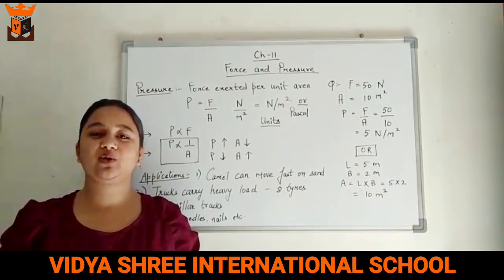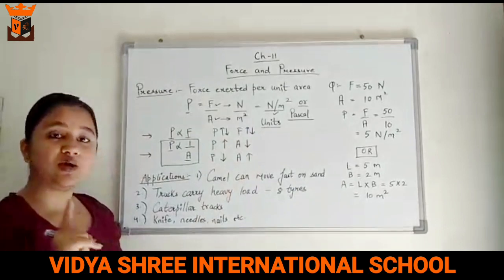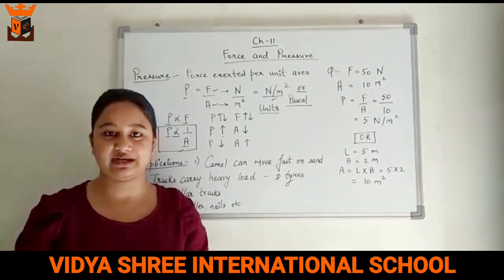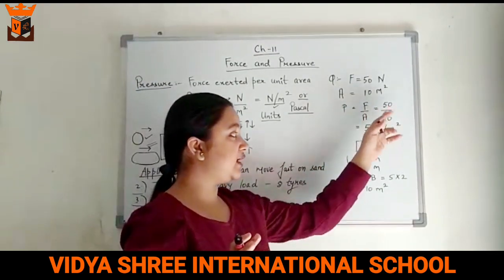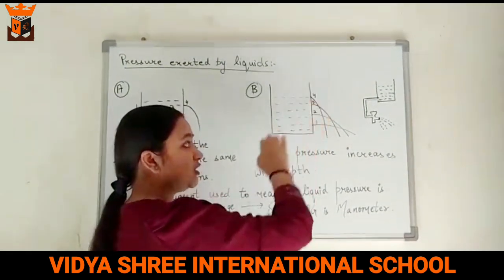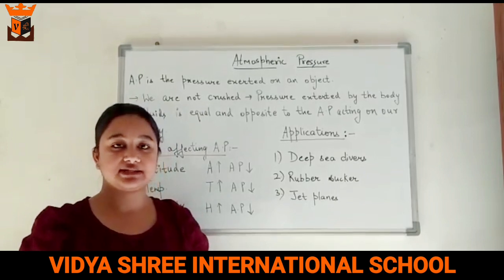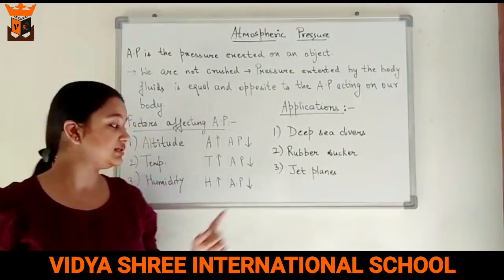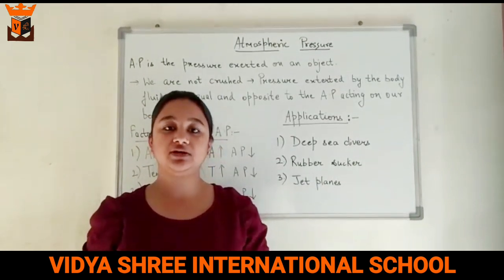BEST SCHOOL VSIS & GKK (Grade 8 Ch.11 Force and Pressure Part B)